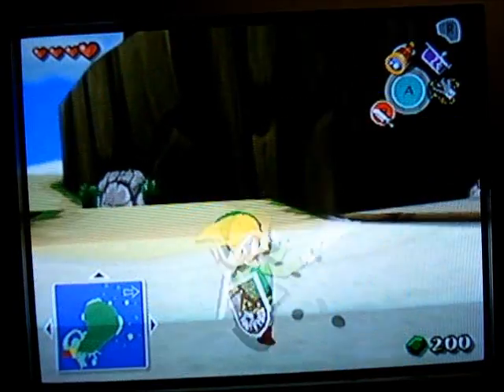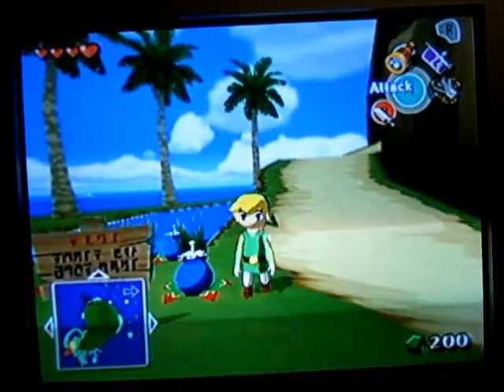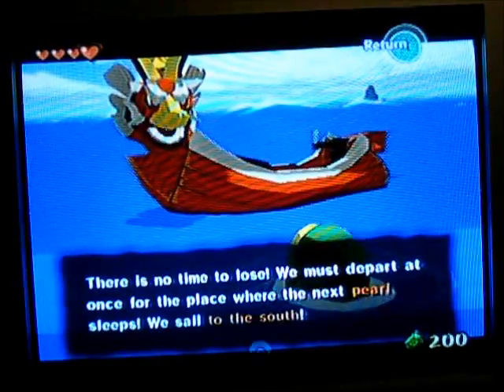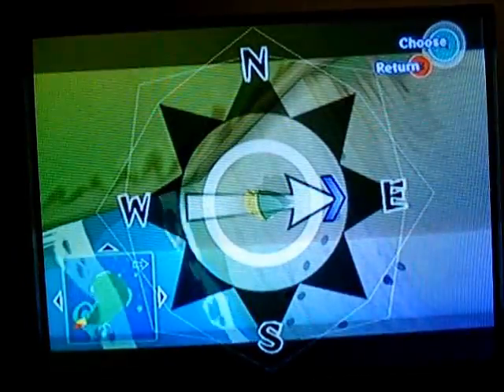legend of zelda the wind waker episode 8: boring **yawn**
whew! its been a while! i mean like thats thats first time ive said that -.-. well in this episode we head south, get a bottle, and arrive at the forest haven =)